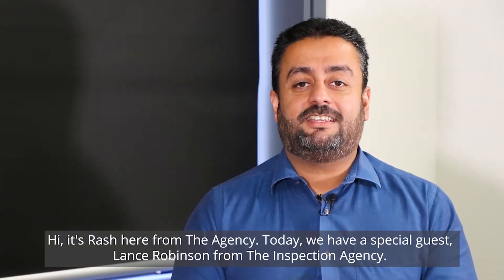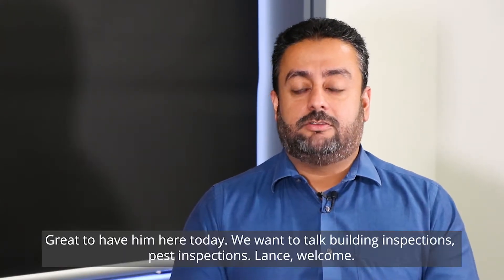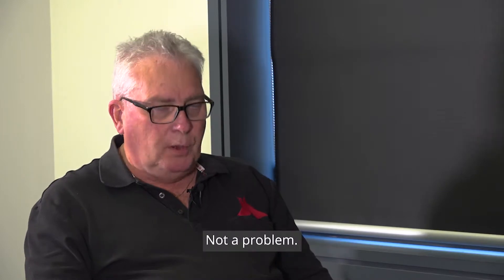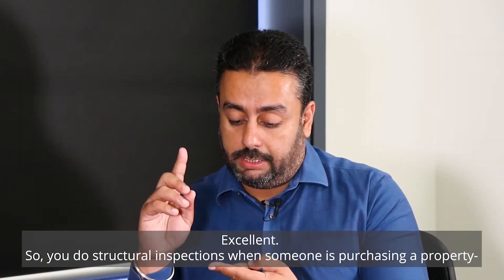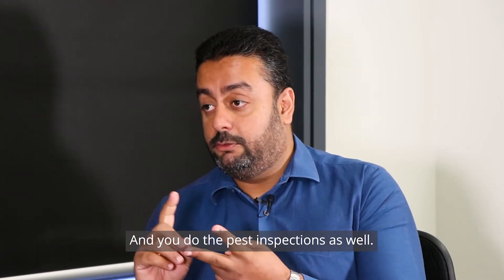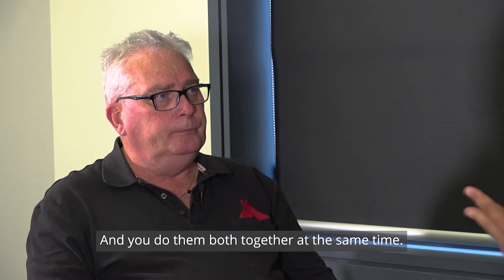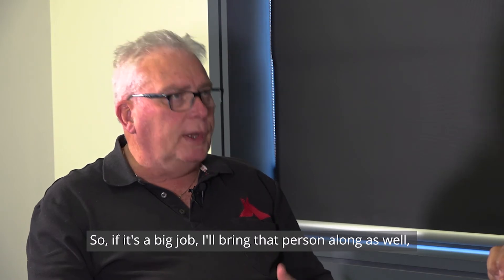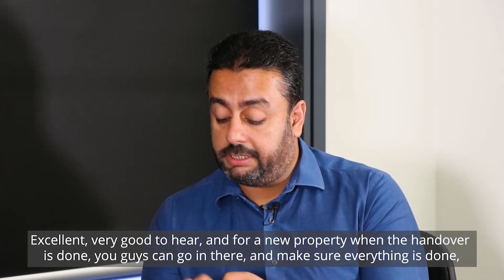What services does The Inspection Agency provide?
This week we sit down with building inspection expert Lance Robinson from The Inspection Agency. Lance has been helping Buyers & Sellers with the pre & post-sales building & pest inspections.

Would you like to know if you can do an inspection on your property or one you are looking to buy?

Contact Lance on 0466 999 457. If you require a property or looking to sell one then call Rash today on 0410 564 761.